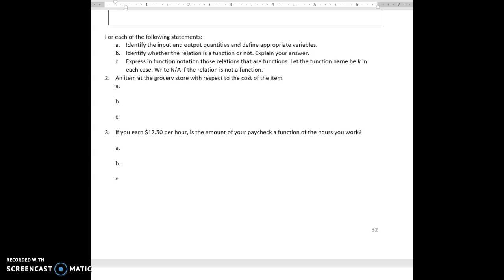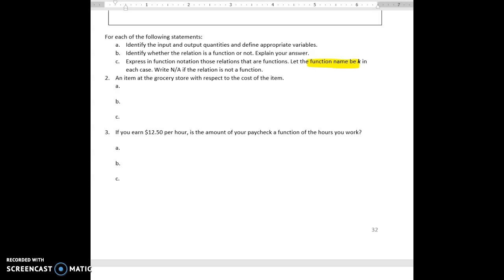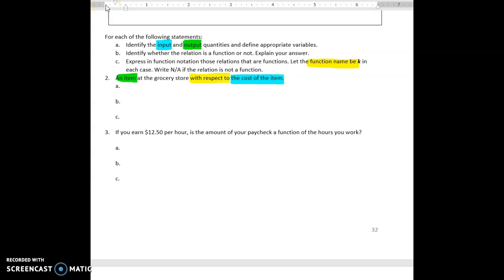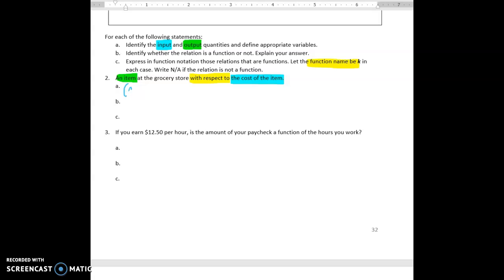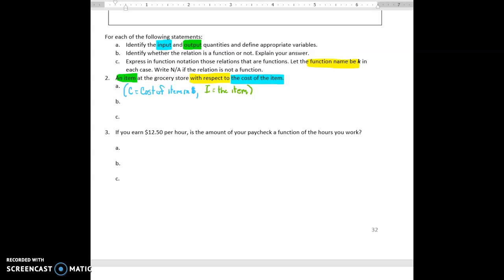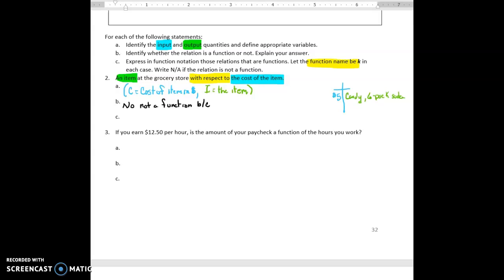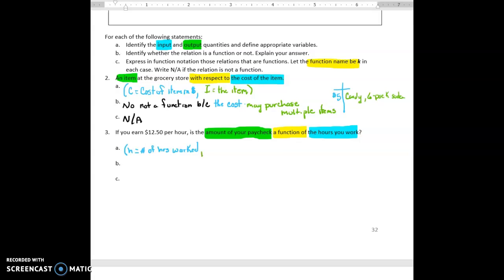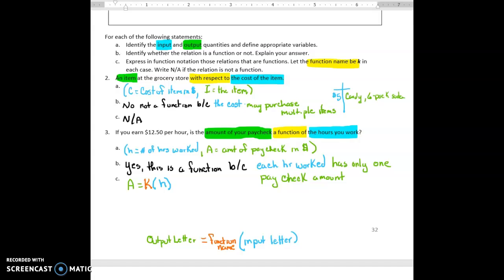Page 32 Notes MAT056 #2 and #3